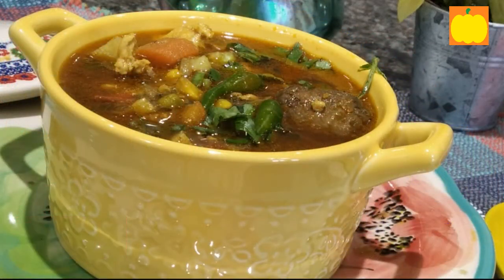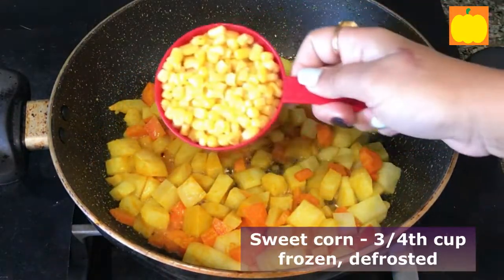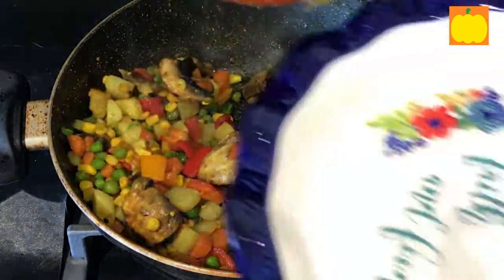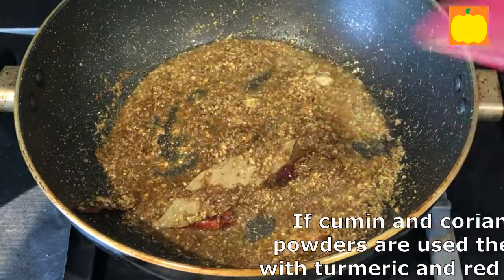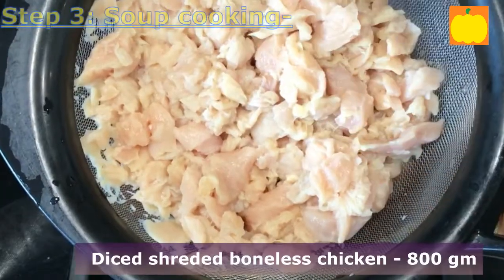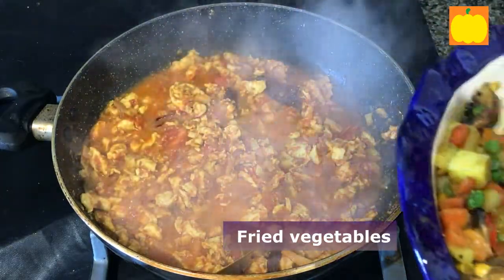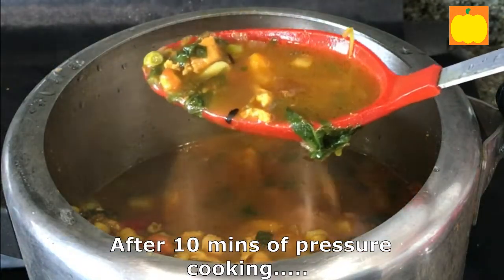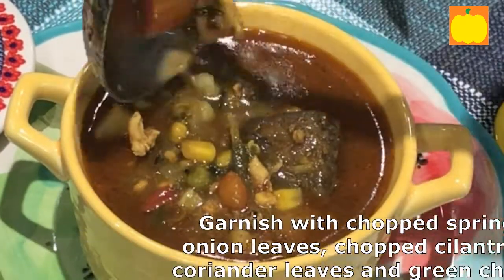How to make মিক্সড সুপ, Mixed Soup: Step by Step, Explanation, Alternatives, Recommendations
This Bong or Bengali family recipe is made up of finely diced boneless chicken, spinach, bell pepper/capsicum, peas, sweet corn, potato, tomato, carrot, mushroom and basic Indian herbs and spices.  The veggies and mushroom are shallow fried. The chicken and fried veggies are pressure cooked like curry along with different Indian spices and herbs. We can have it any time of the year as breakfast, lunch, snacks and dinner. Infact whenever we feel hungry, we can eat it. It's very healthy and tasty. We can have it as day-to-day food, special occasions, festivals and even given to guests. People of all age brackets can have it as well.